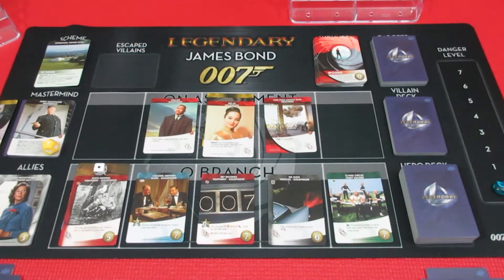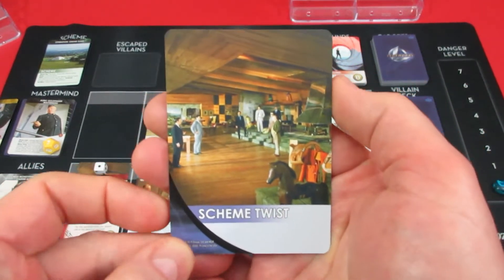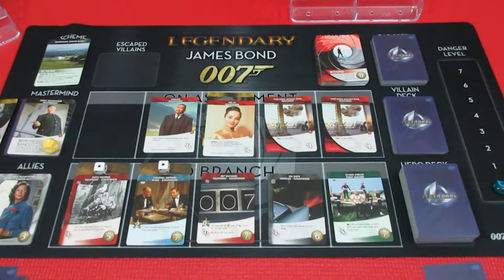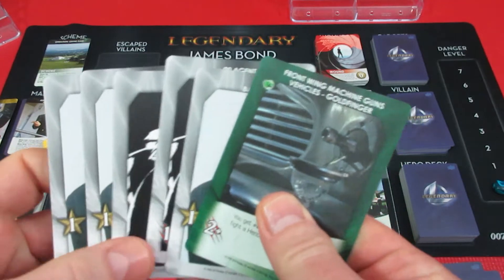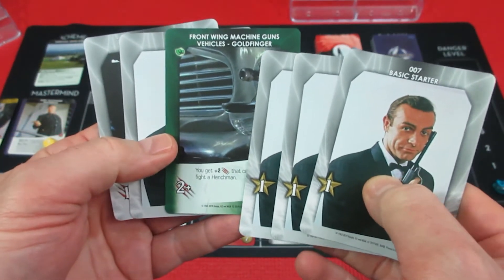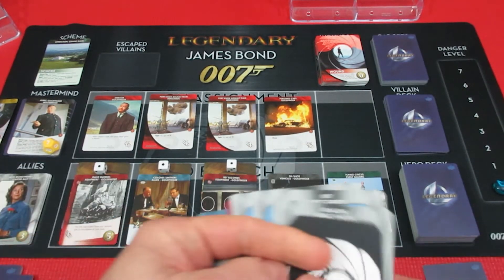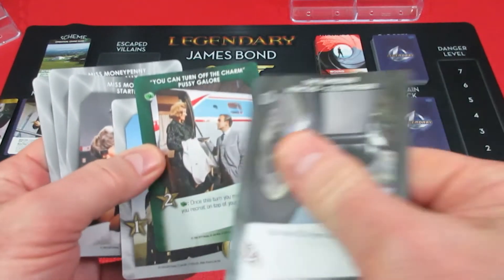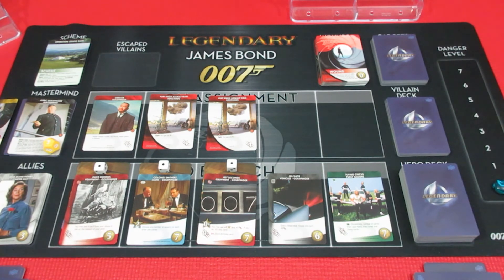Legendary 007 Goldfinger Episode 5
Licking wounds . . .